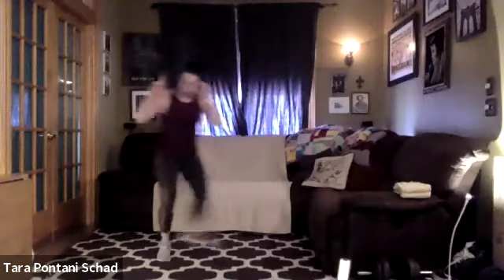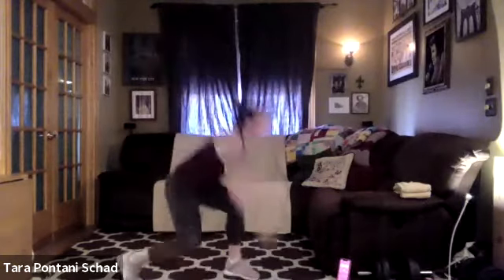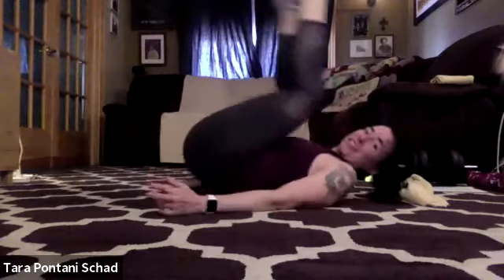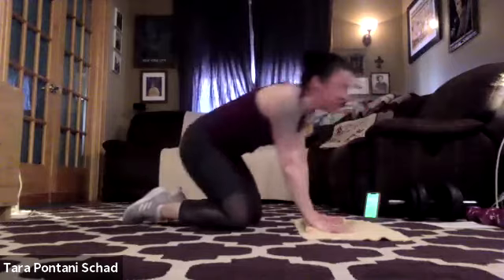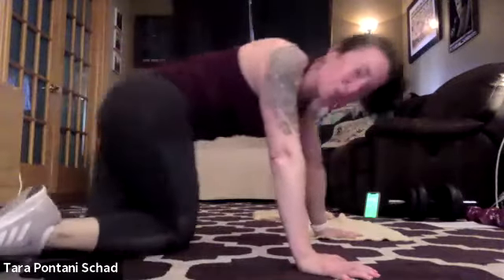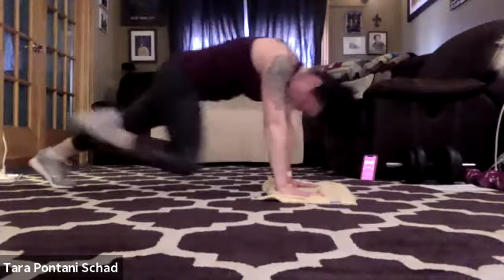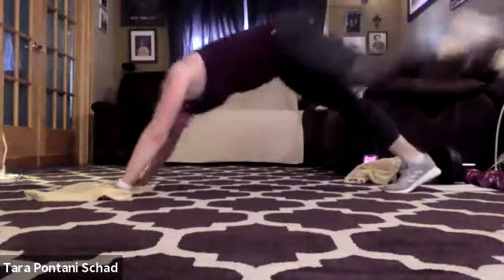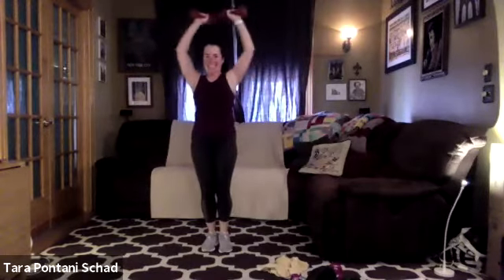TwT Tues April 20 Core & Cardio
45 Minute Core & Cardio Workout
All levels!!

After Party: Biceps/Back